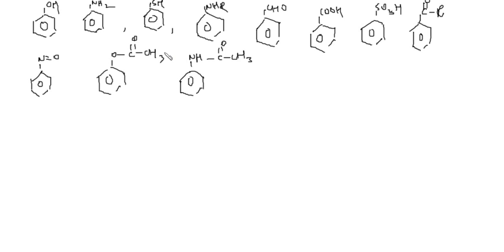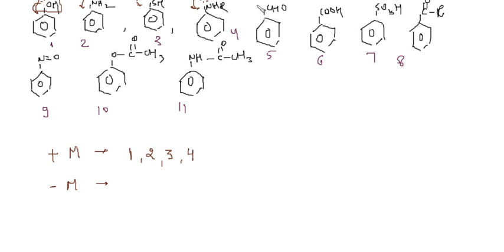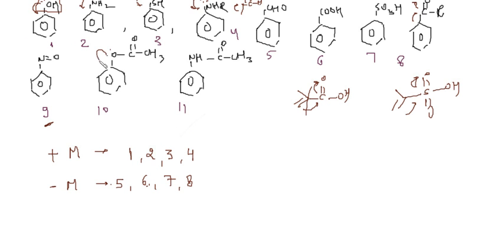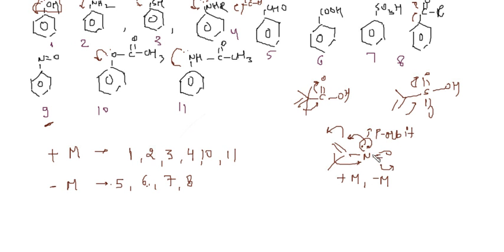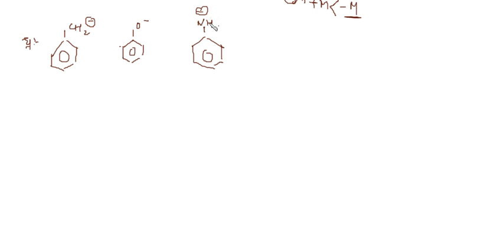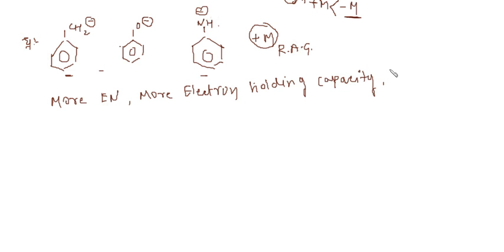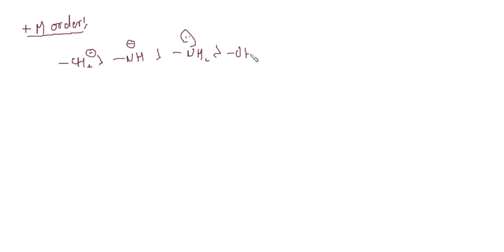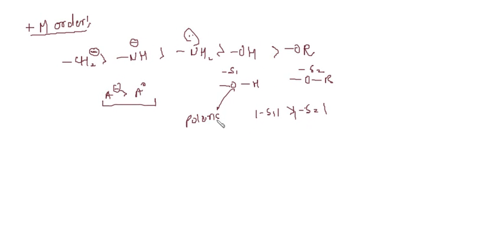Mesomeric Effect I General Organic Chemistry I Particles Academy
This video tells about the examples of various group subdivided according to Mesomeric Effect.